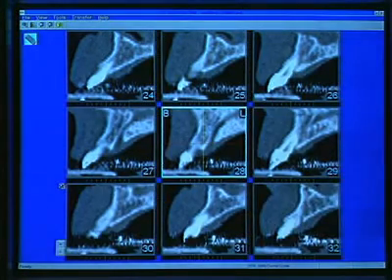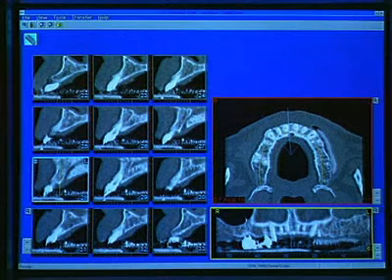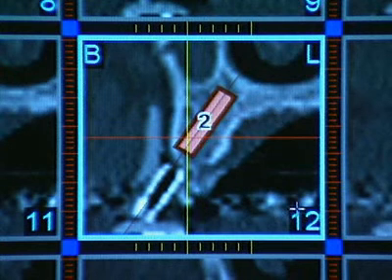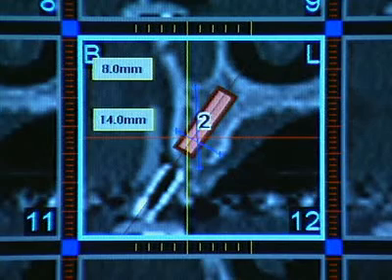planowanie zabiegu odc. 12